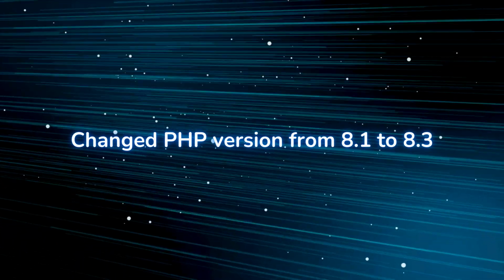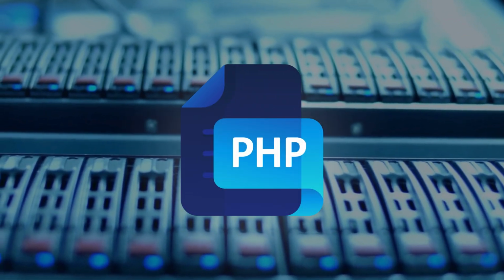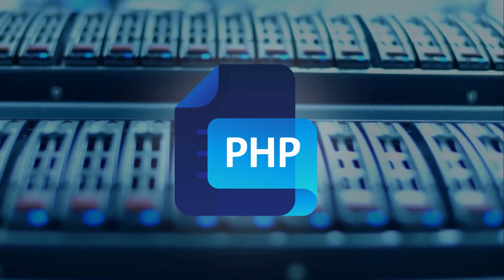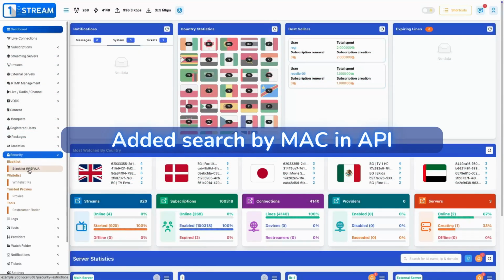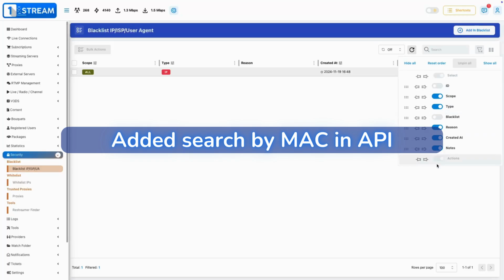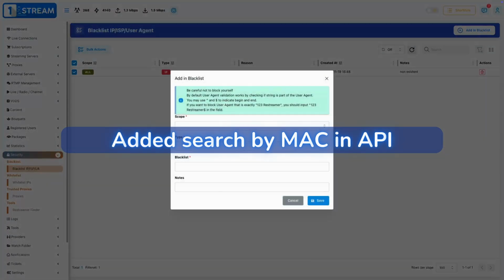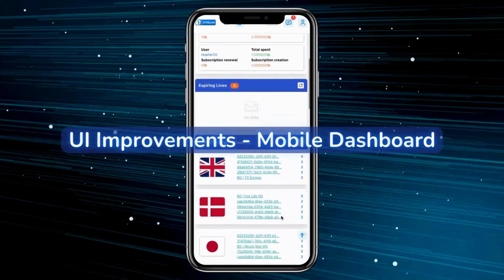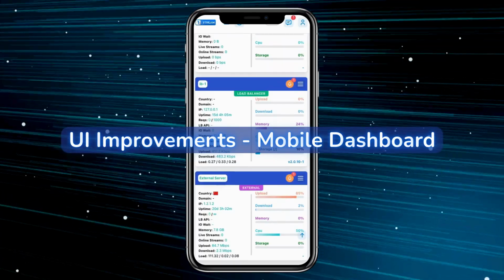1-Stream v2.0.11 Changelog 📣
🚀 PHP 8.3 Upgrade: Faster & Safer! 🚀
1-Stream just got better! Upgrading to PHP 8.3 means faster performance, stronger security, and greater reliability—delivering smoother broadcasts and less latency for your streams.

🔧 Blacklist UI Update
Our new React JS-powered Blacklist page adds better filters and bulk action support for easier management.

📱 Mobile Dashboard Upgrade
No more endless scrolling! Our mobile-friendly design dynamically resizes sections and prioritizes key info, making your dashboard cleaner and more efficient.

Timestamps:
0:00 Introduction – PHP 8.3 upgrade and what it means for you.
0:20 Blacklist UI Overhaul – Better filters and bulk actions.
0:40 Mobile Dashboard Update – Streamlined, mobile-friendly design.